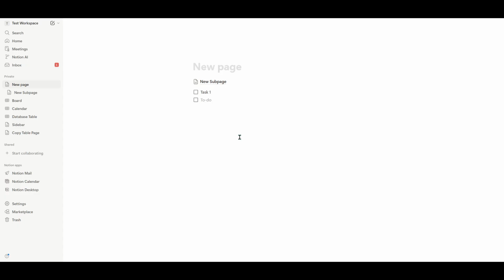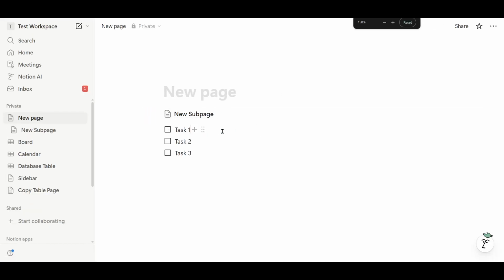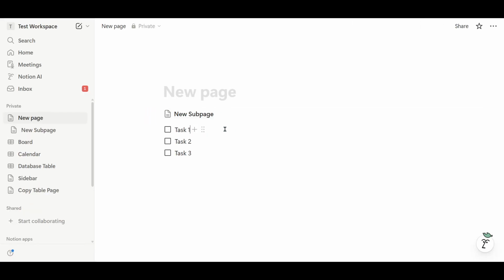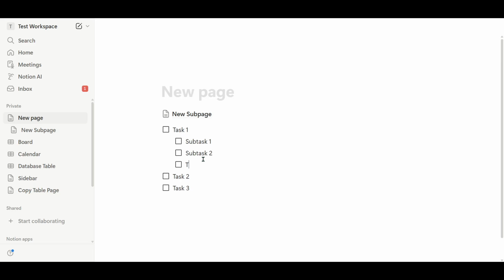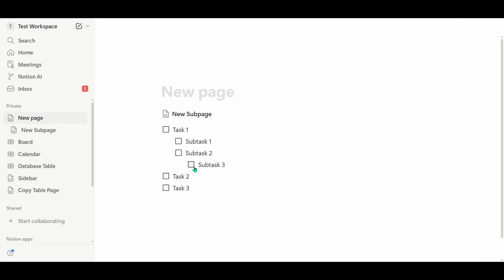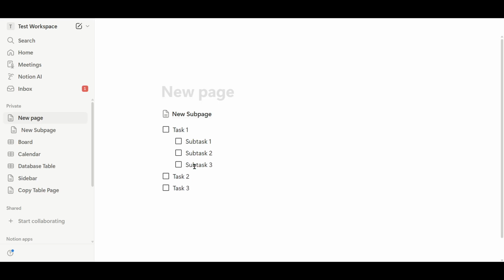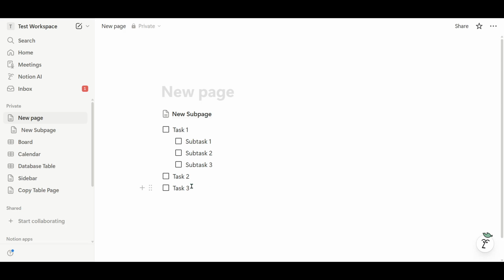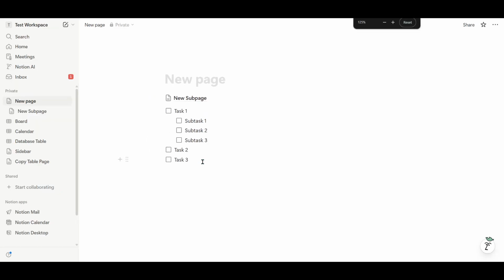How to Add Subtasks in Notion (2025 Step-by-Step Beginner Tutorial)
Learn how to add subtasks in Notion to break down big projects into manageable steps! In this 2025 step-by-step beginner tutorial, I’ll show you how to create subtasks using sub-items, databases, relations, and nested tasks, and how to track progress easily. Perfect for students, teams, and anyone using Notion for task and project management.